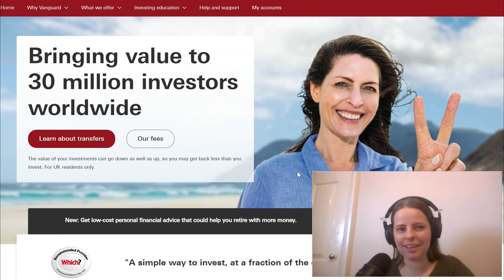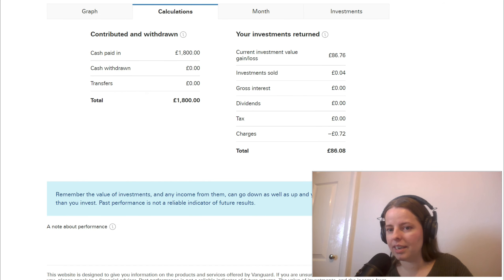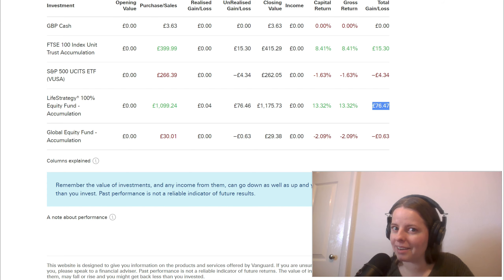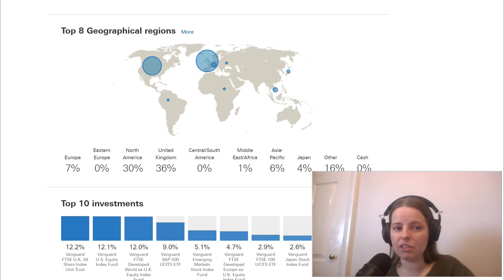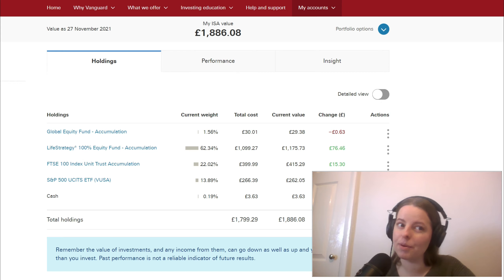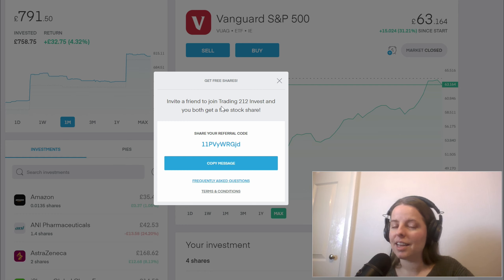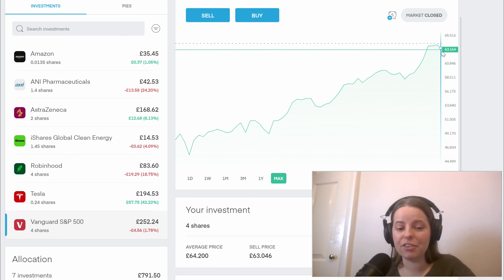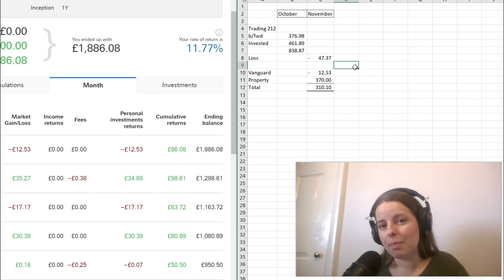My Trading 212 UK Portfolio & Vanguard UK Update - November 2021 (My income streams UK)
11PVyWRGjd

In this video I want to show you my passive income report for November. Here I talk you through my investment portfolio and walk you through the Vanguard UK website my Vanguard UK Portfolio as well as my Trading 212 UK Portfolio to hopefully show you how easy it is to navigate and a few pointers on where to look for certain stock and investments.

- Camera stand
- Foldable Desk

I focus a lot on the UK stocks market with the investments that I have chosen but make sure as always that you complete your own research before investing into any stocks or shares and make sure you do not just copy what individuals are doing on YouTube. I share with you here a gain and a loss made to hopefully make individuals aware that you can ultimately make a gain or a loss with any investment due to the risks involved.

Please make sure to seek professional advise before you invest into property / other stocks and shares etc - this video is for entertainment only.

I also own a property rental where I receive a small amount each month from a property that I purchased in the UK and I shall show you my bottom line in this video and my overall net profit over the last two months in terms of all of my income streams based here in the UK.